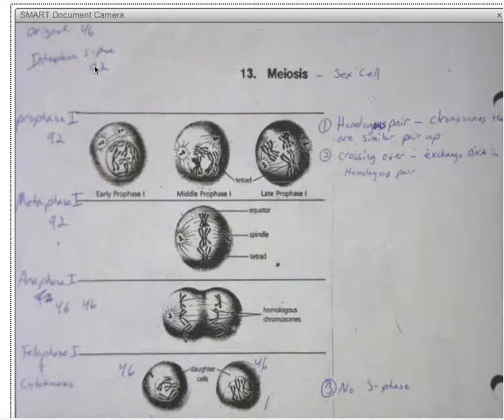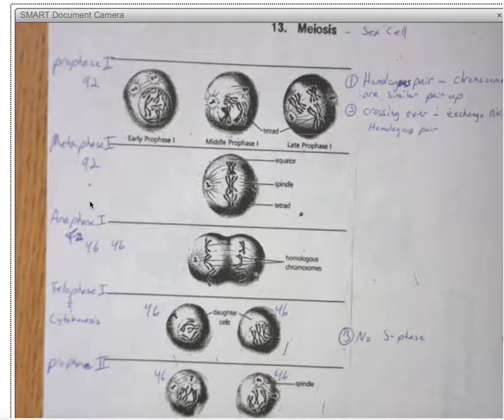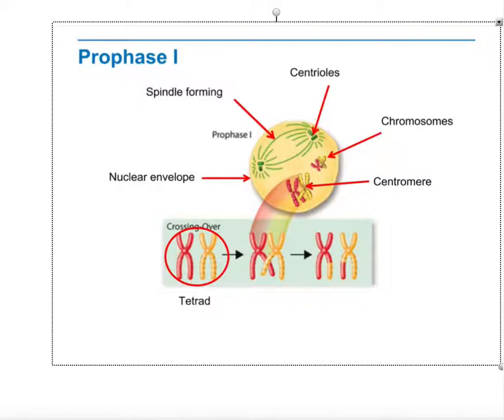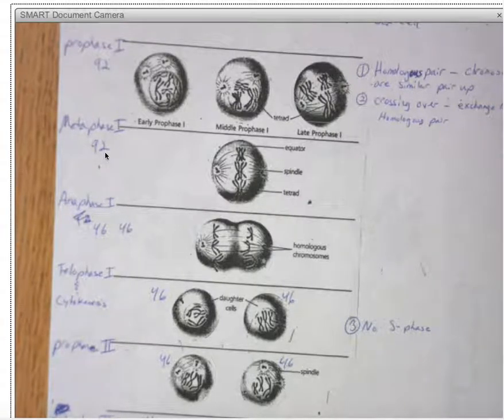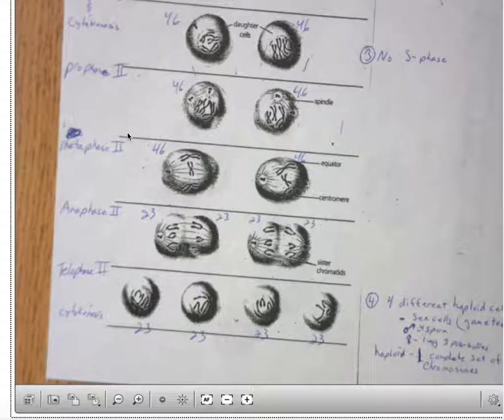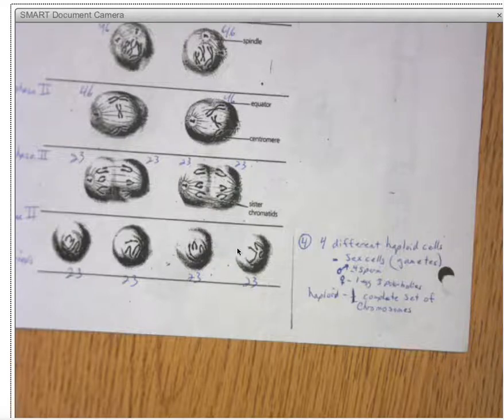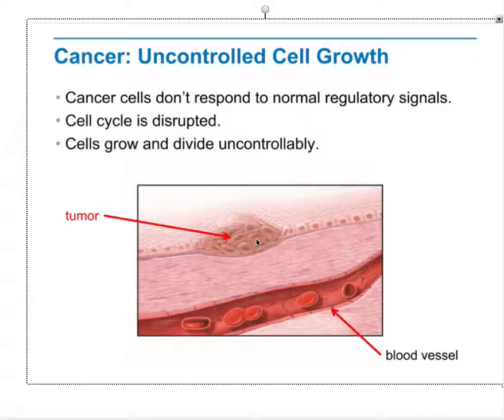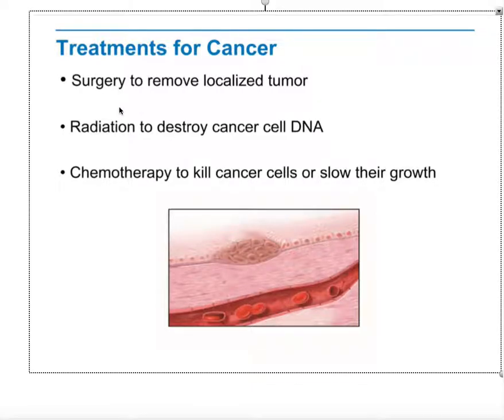meiosis cyclins cancer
Meiosis review, cyclin basics, cancer basics